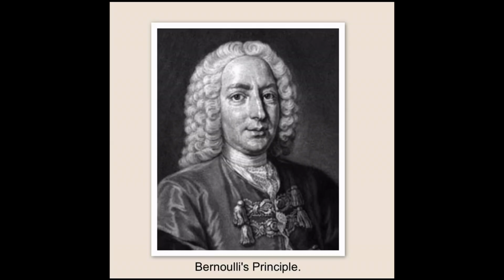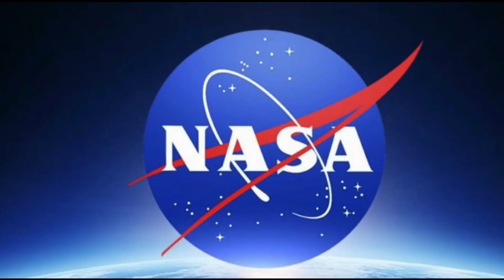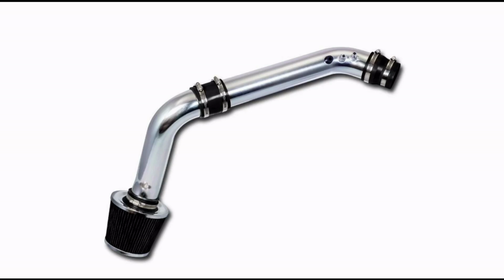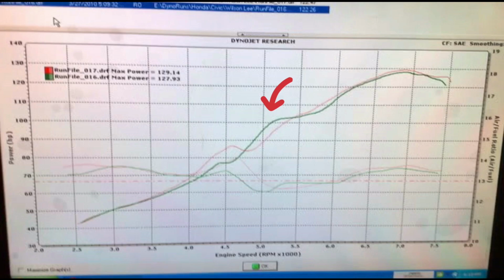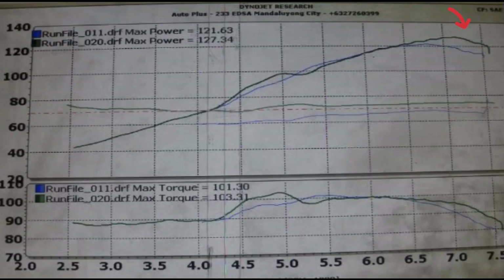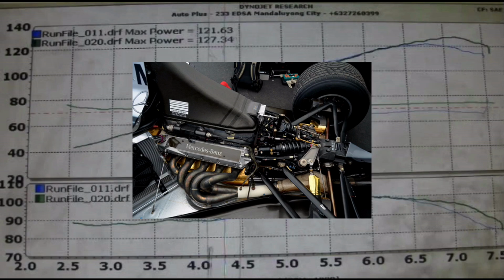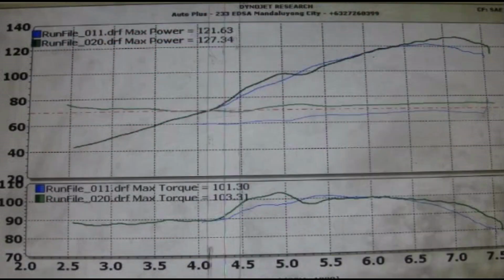Intake and airbox design theory SRDmotorsports | Bernoulli’s Principle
Understanding Bernoulli's Principle gives us a little more ideas and theories on improving induction. Here we talk about our ideas and experiments we will conduct on to the quest of BETTER volumetric efficiency or VE

We mention Nick an awesome dude that shares his projects and solutions which indeed helps those that follow him get better ideas and solutions check him out at

honda civic si
Intake and airbox design theory SRDmotorsports
bernoulli distribution
Bernoulli's principle
honda integra type r
civic type r
harmonic third interval
Bellmouth entry
Ram air effect

SRDmotorsports